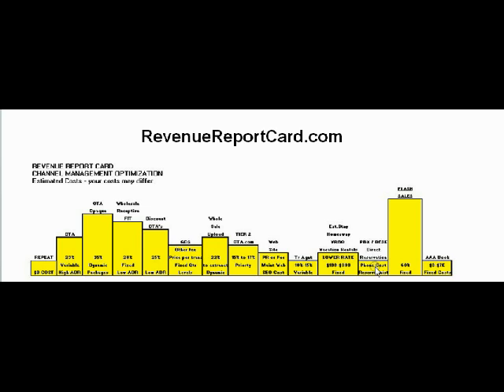Revenue Report Card 1.avi